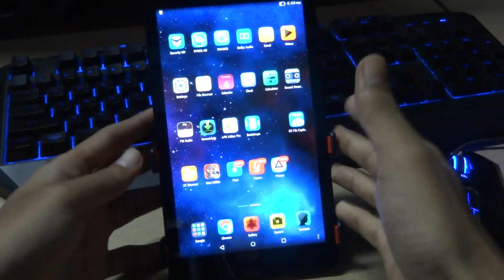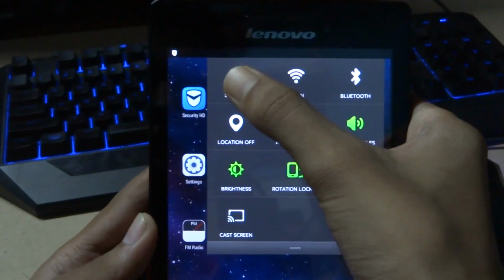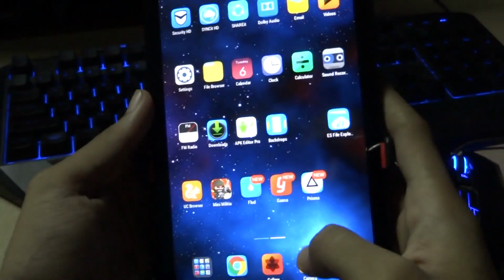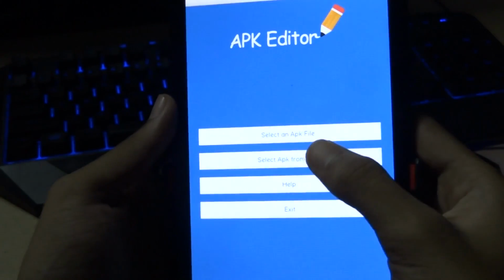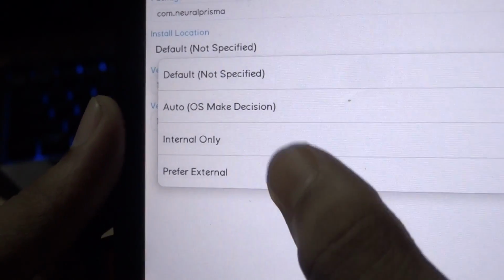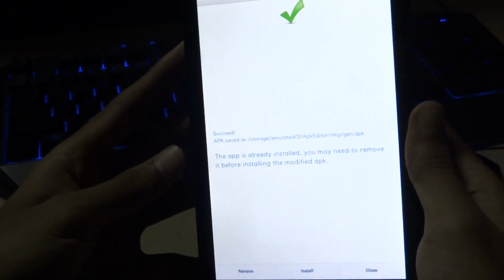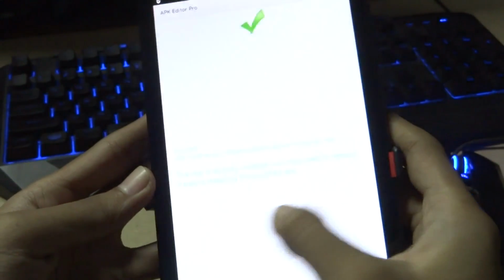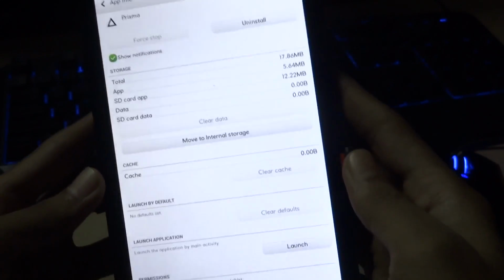How to Move Unmovable Apps to SD Card on Your Android [Without Root]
Move those stubborn apps to SD card, easily...